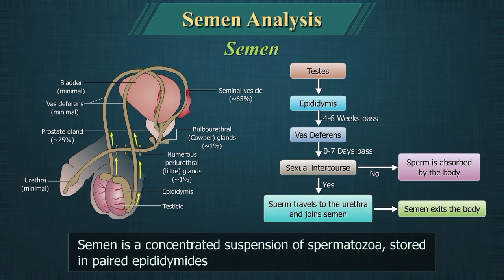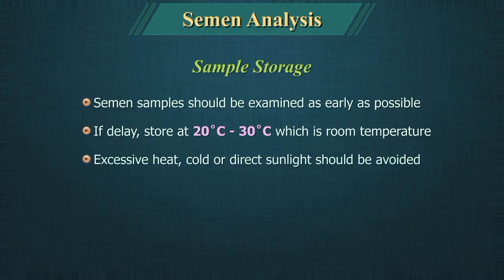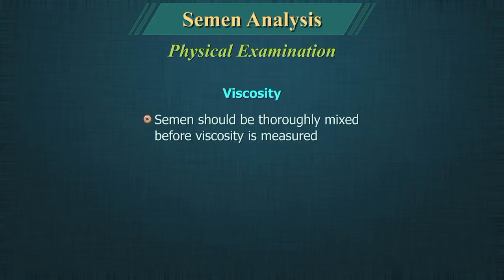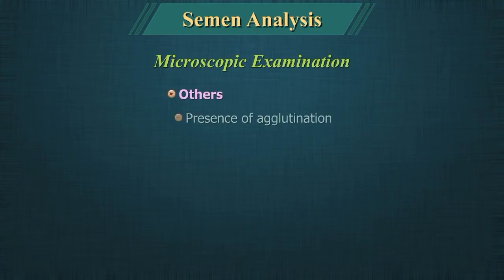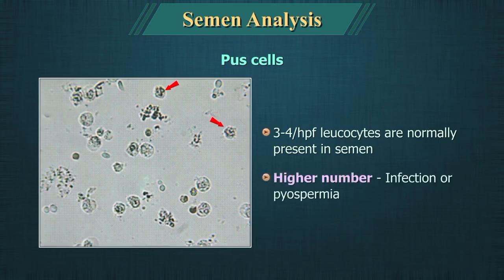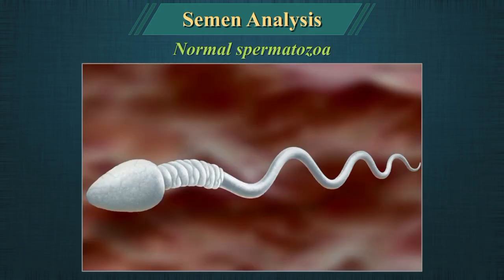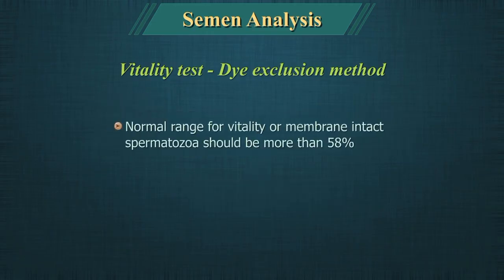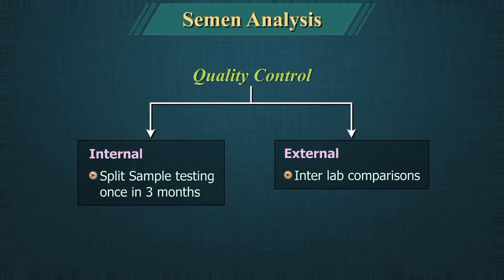Semen Analysis In Detail.